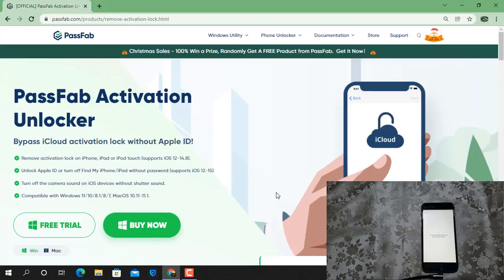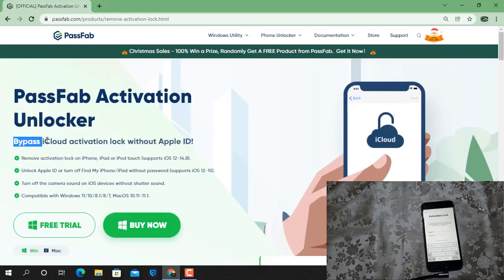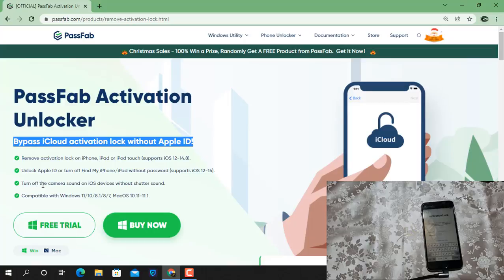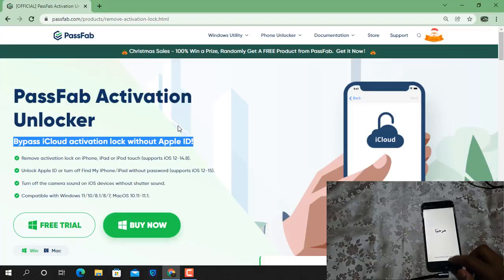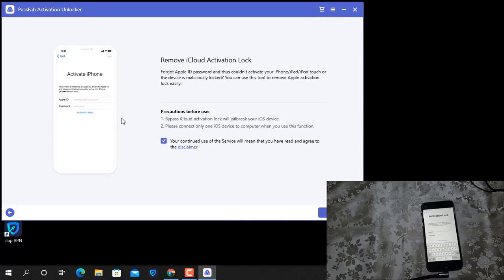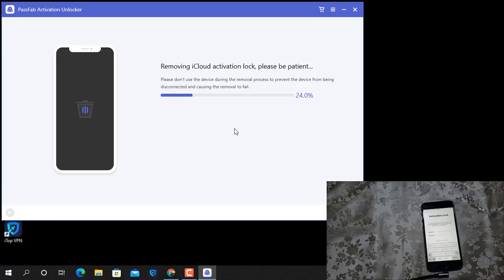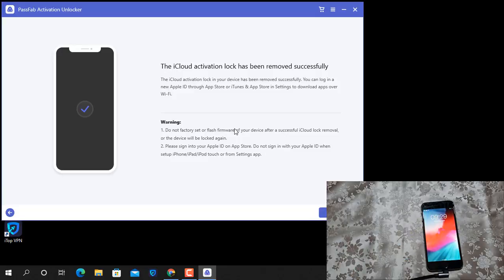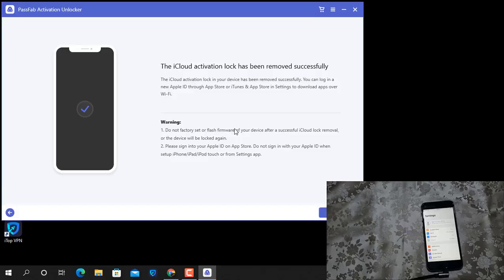iCloud Bypass | How to Bypass Activation Lock on iPhone | Remove Activation Lock Without Password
You can try PassFab Activation Unlocker Remove activation lock on iPhone! PassFab promotion 100% Win a Prizes on Christmas and New Year!

Forgot apple ID password? How to remove activation lock without previous owner? How to bypass activation lock? How to remove activation lock? How to bypass icloud activation lock? Permanently bypass activation lock? Free Download PassFab Activation Unlocker, Support iOS System: iPadOS & iOS 15/14.6/14.5/14.4/14.3/14.2/14.1/14,13.7/13.6/13.5/13.4/13.3/13.2/13.1/13, 12.5/12 in this method and the Models iPhone X, iPhone 8/8 Plus, iPhone 7/7 Plus, iPhone 6s/6s Plus, iPhone SE, iPhone 5s, etc. WORKING on bypass iCloud activation, PassFab Activation Unlocker can remove iCloud activation lock without password, download the iCloud bypass tool now!！